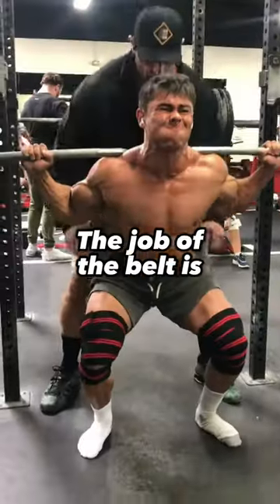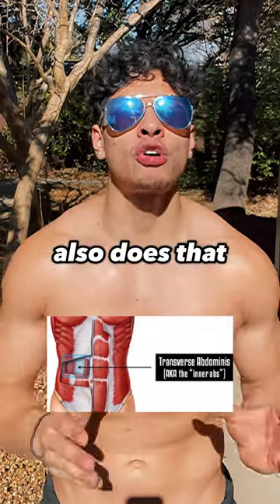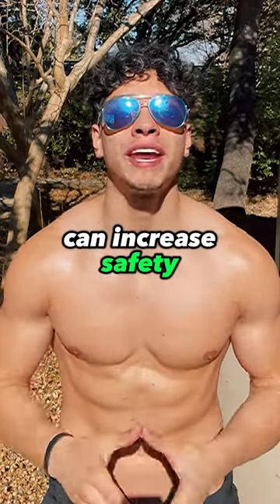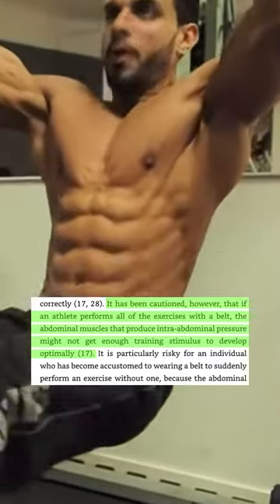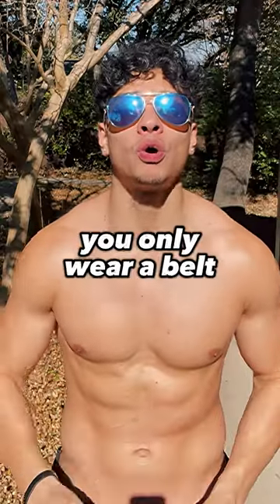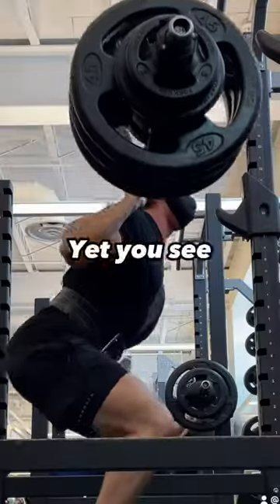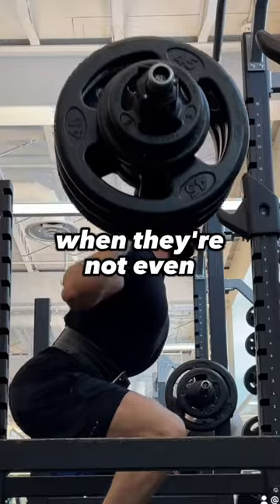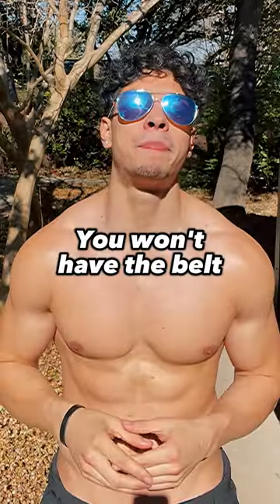Why You SHOULDN'T Use A Weightlifting Belt ❌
In this video, I'm sharing why you shouldn't use a weightlifting belt. weightlifting without a belt is the most effective way to train your muscles, and a weightlifting belt just complicates things.
Weightlifting without a belt is the best way to get strong and toned, and a weightlifting belt just won't help you reach your fitness goals. So don't waste your time and money on a weightlifting belt – stick to weightlifting without a belt and you'll be working your muscles in the most effective way possible!